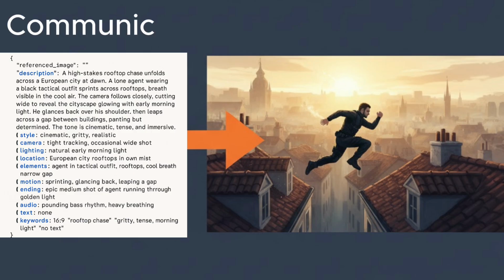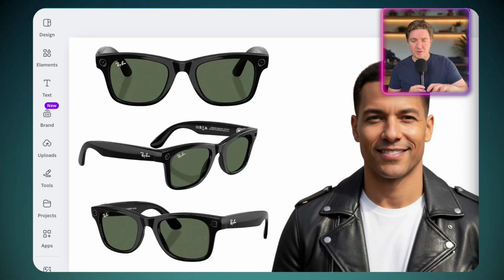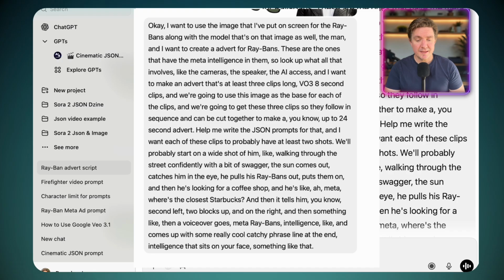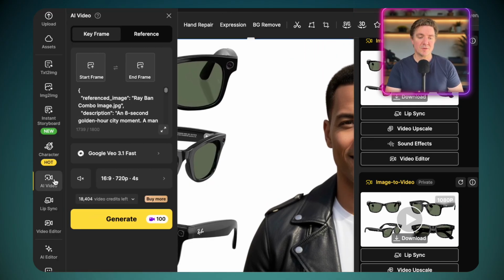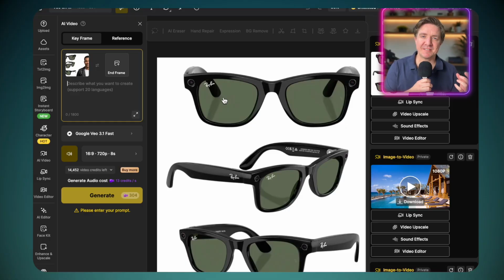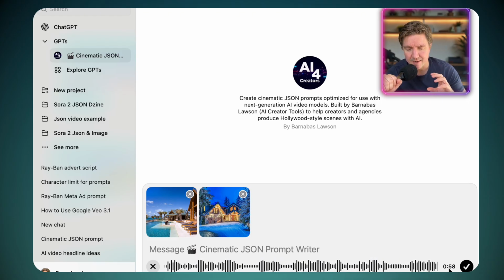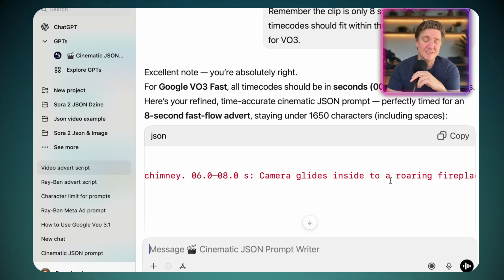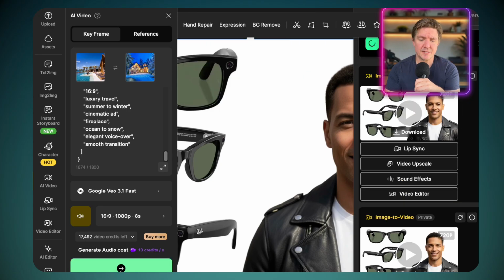✅ VEO 3.1 Create Cinematic Ads Easily using JSON Prompts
Learn how to create professional cinematic ads with Google Veo 3.1 using JSON prompts — the secret formula behind hyper-realistic visuals and storytelling.

In this video, I break down the structure of Veo 3.1 JSON prompts step-by-step and show real cinematic examples you can recreate for your own ads, products, or brand campaigns.

You’ll discover how to:
✅ Write JSON prompts that stay within the 1800-character limit
✅ Use reference images for accurate product visuals
✅ Add camera direction, lighting, and motion for realism
✅ Combine music and voice-over for cinematic emotion

Whether you’re a creator, filmmaker, or brand strategist, this tutorial will show you how to generate ad-quality content using AI video tools like never before.

0:00 Made entirely inside Dzine using Google Veo 3.1 Fast
0:08 No cameras, no crew just structured creativity
0:15 What this video will show you
0:31 Understanding JSON prompting
1:00 The difference between a normal prompt and a JSON prompt
1:15 Giving your AI clear direction like a film script
1:45 Ray-Ban Meta advert example
2:15 Preparing your images and model for consistent results
2:45 Creating JSON prompts with ChatGPT
3:15 Writing and shortening your JSON prompts for Dzine
4:00 Adding your prompts into Dzine
4:30 Generating multiple clips together
5:10 Trying new camera styles and lens types
5:55 Finished Ray-Ban Meta ad
6:00 Start and End frame example Luxury Retreats
6:30 Building the transition from summer to winter
7:00 Creating the JSON prompt with timecodes
7:30 Adjusting and refining the sequence
8:00 Generating the ad in Dzine
8:45 Final result from summer sun to winter fireplace
9:15 Using JSON prompts like a pro
9:25 Share your ideas and creations
9:30 Subscribe for more Dzine and Google Veo tutorials